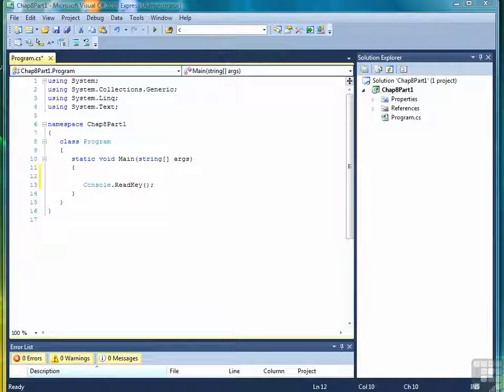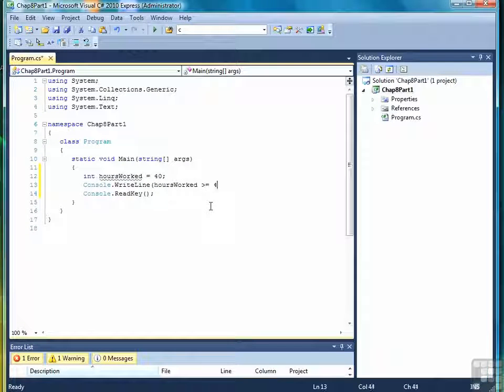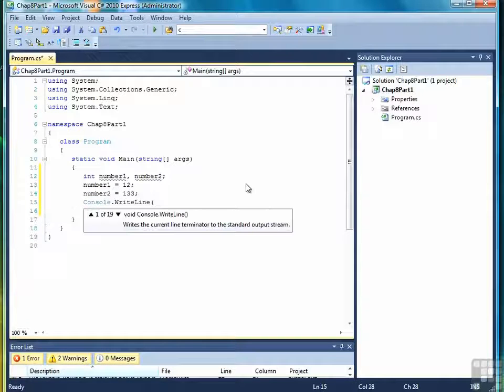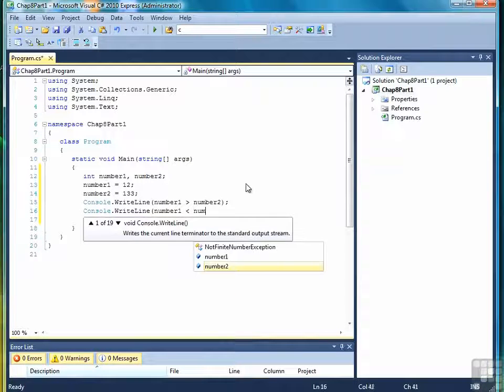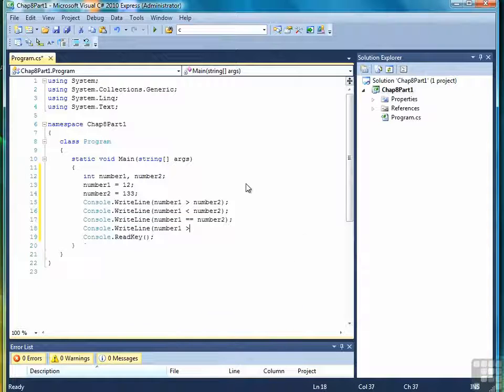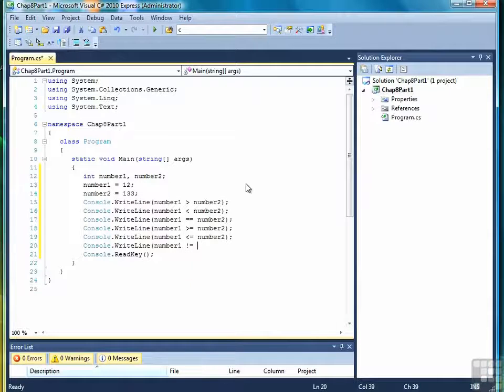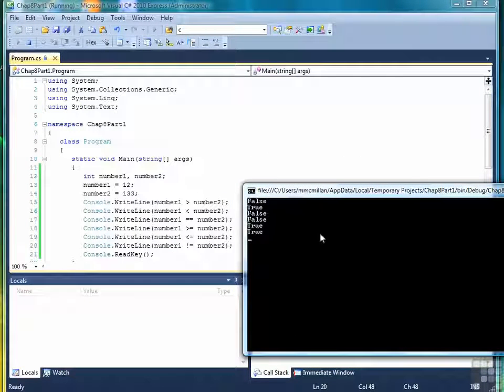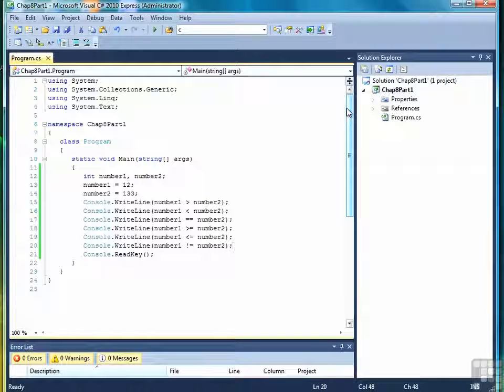C# Tutorials For Beginners-801